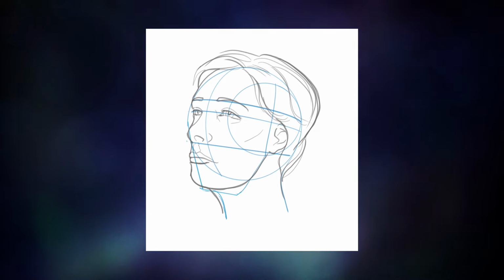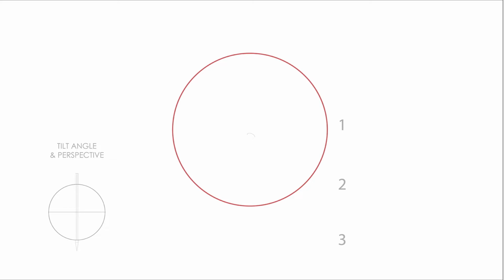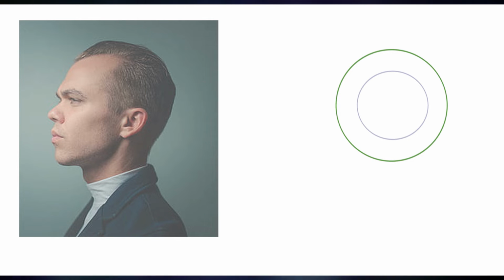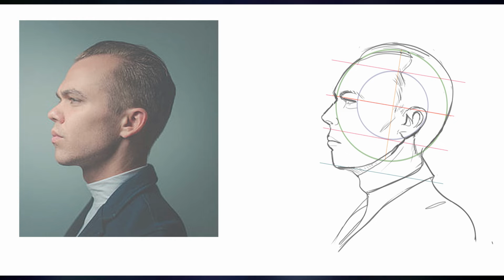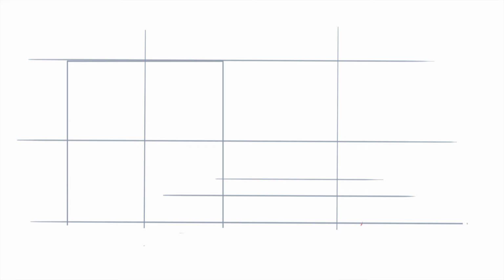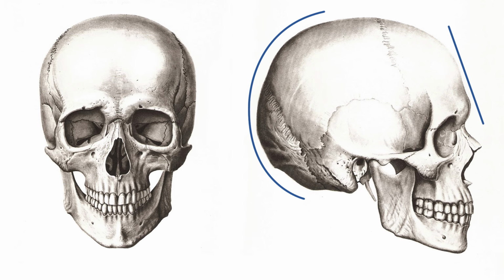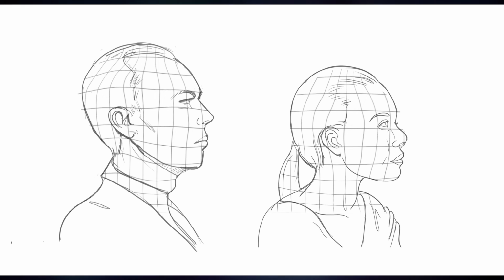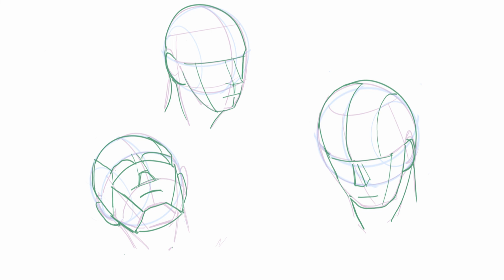Drawing People Day 10: The Loomis Method for Drawing Faces & Heads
Let’s face it. Drawing the human head can be a tough job for an artist. This short video covers the combination of two time-tested illustration methods for drawing faces in front side view, The Loomis Method, and The Marvel Way. Practice the exercises in this presentation and you will be on your way to drawing faces with great character and realistic proportions.